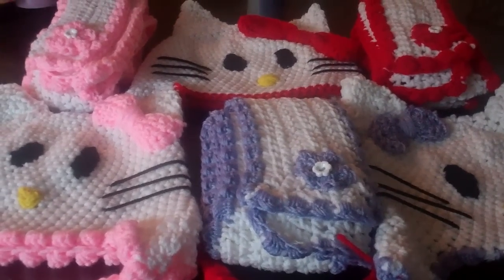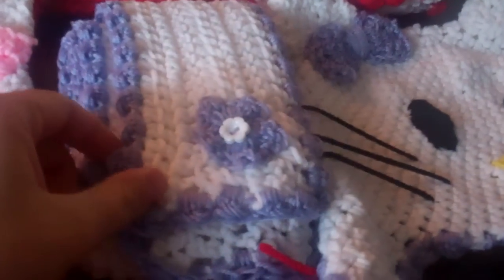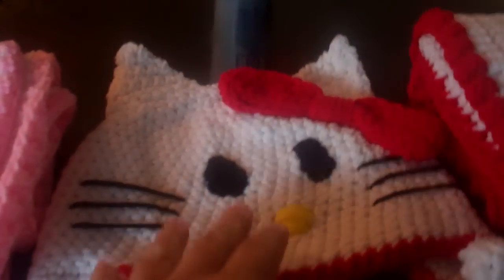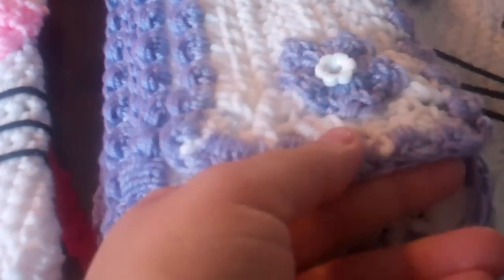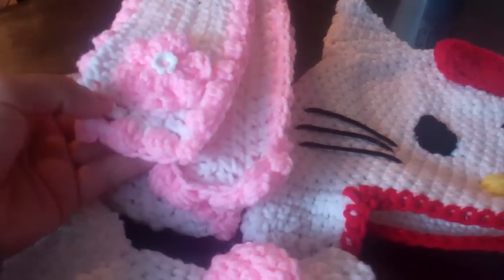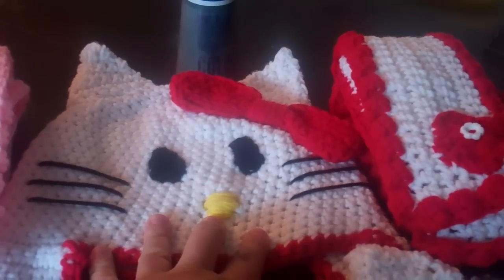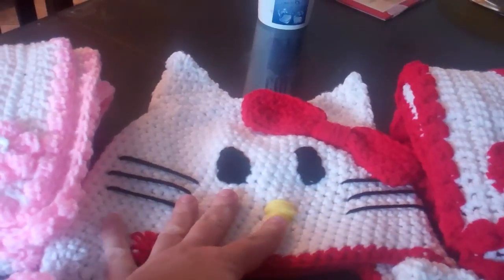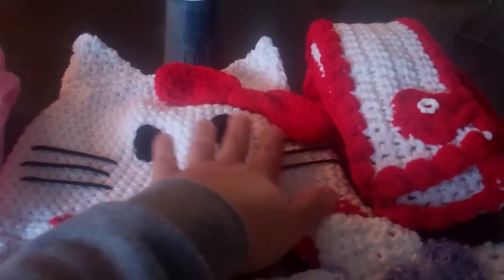Crochet Hello Kitty beanies and scarfs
These are hand crochet beanie and scarfs of Hello Kitty. with the colors of (Pink, Purple, and Red),